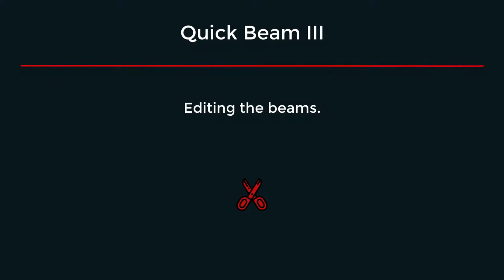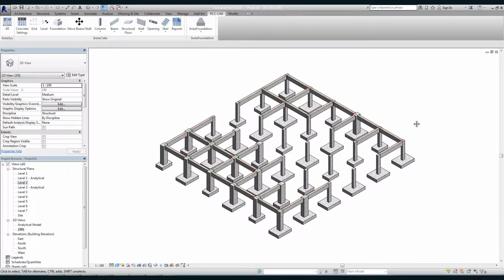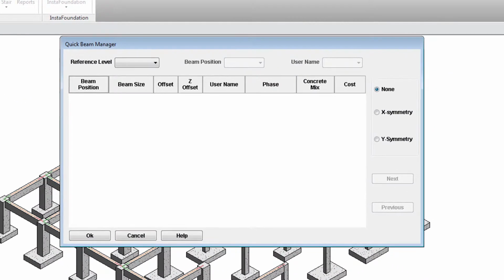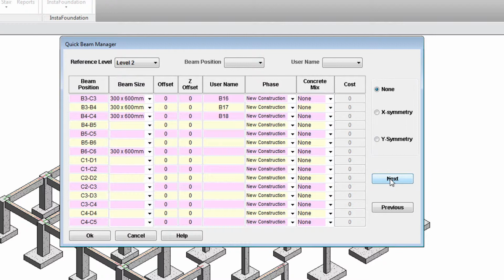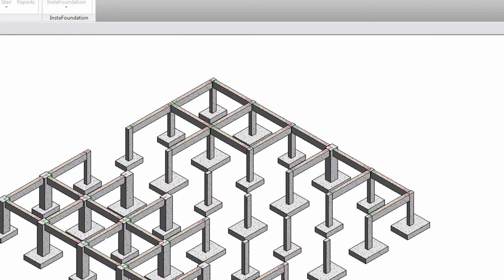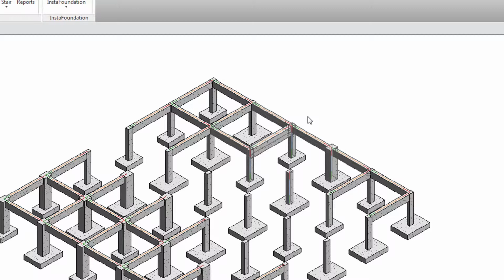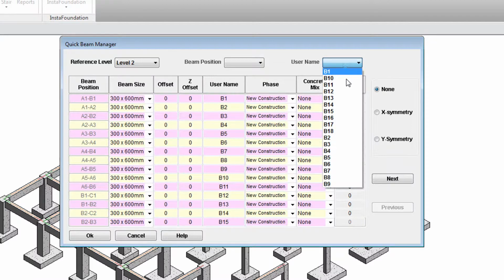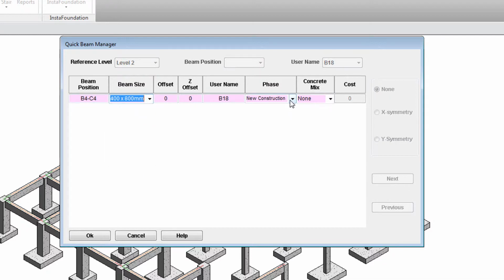Revit Add-ins InstaCrete – How to add structural beams in a Revit project file? Quick beam III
Quick beam tool helps to place beams at sequential grid points on the selected level. You can place the beams from any view. Beams can be placed at various offset distances. This Revit add-ons InstaCrete is capable of placing beams in symmetric position. You are not required to use the mirror tool. You can add data like phase, concrete mix & the cost from the same dialogue box. The same box can be used to edit the beams.